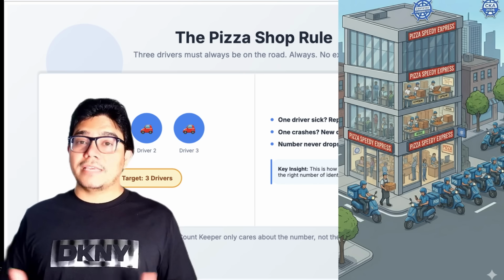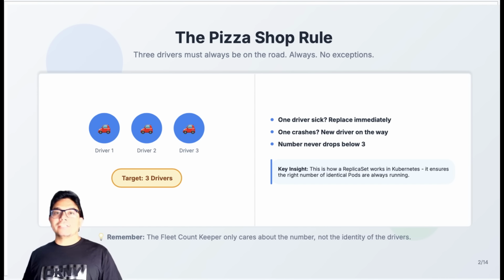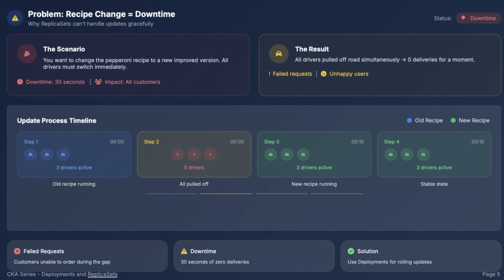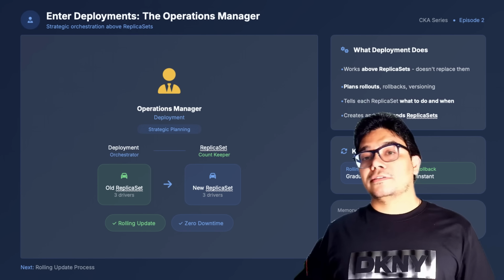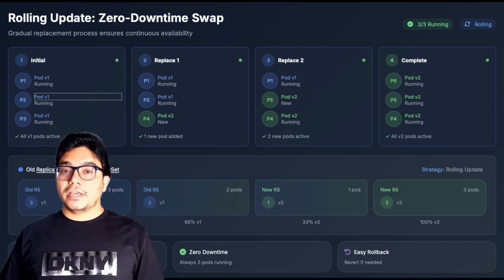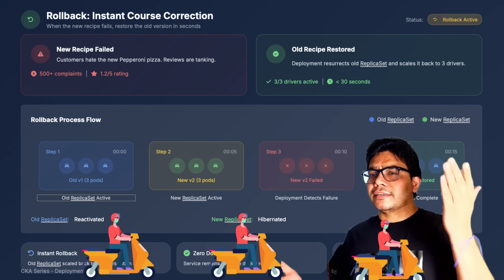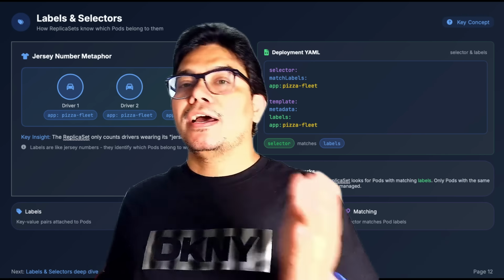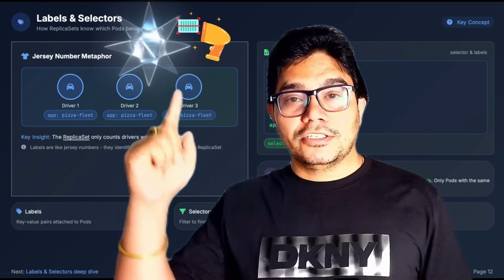Kubernetes Deployments & ReplicaSets—What No One Explains Clearly - CKA Full Course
Learn the fundamentals of Kubernetes deployments and ReplicaSets in this comprehensive CKA full course. As a DevOps engineer, understanding Kubernetes architecture is crucial for navigating the complex world of cloud computing. In this video, we delve into the often misunderstood concepts of Kubernetes deployments and ReplicaSets, providing a clear and concise explanation to help you prepare for the CKA certification exam. We cover the basics of Kubernetes pods, services, and networking, as well as more advanced topics like Kubernetes RBAC and the Kubernetes Gateway API. Whether you're a beginner looking to learn Kubernetes from scratch or an experienced professional seeking to improve your skills, this Kubernetes tutorial has something for everyone. By the end of this course, you'll have a deep understanding of Kubernetes fundamentals, including Kubernetes ingress, Kubernetes services, and Kubernetes deployments, and be well on your way to becoming a certified Kubernetes administrator. With this knowledge, you'll be able to design and implement efficient Kubernetes architecture, making you a valuable asset to any organization. So, if you're ready to take your cloud computing skills to the next level, watch this video now and start learning Kubernetes today.
7-In this video, we break down Kubernetes Deployments and ReplicaSets in the simplest way possible 🚀
If you’ve ever been confused about:
What a Deployment actually does
How ReplicaSets work behind the scenes
The real difference between them
How Kubernetes maintains desired state
👉 This video will make everything crystal clear.
We’ll cover:
What is a ReplicaSet (with real-world analogy 🍕)
What is a Deployment in Kubernetes
How Deployments manage ReplicaSets
Rolling updates and self-healing explained
Hands-on examples using YAML
This is part of the CKA (Certified Kubernetes Administrator) series, designed to help you understand concepts deeply — not just memorize them.

💡 Whether you're preparing for CKA or working in DevOps, this is a must-know concept.

cka 2026
ingress kubernetes
kubernetes networking
cka exam
gateway api kubernetes
kubernetes ingress
kubernetes tutorial
vmware tutorial
cka certification
kubernetes RBAC

This video is part of a comprehensive CKA full course, designed to help you prepare for the Certified Kubernetes Administrator exam. In this tutorial, we will delve into the concepts of Kubernetes Deployments and ReplicaSets, explaining them in a clear and concise manner. Understanding these concepts is crucial for any aspiring DevOps engineer or cloud computing professional, as they form the foundation of Kubernetes architecture. We will explore how Deployments and ReplicaSets work together to ensure that your containers, such as those managed by Docker Kubernetes, are running smoothly and efficiently. By the end of this Kubernetes tutorial, you will have a solid grasp of Kubernetes pods, services, and networking, as well as the role of Kubernetes ingress and the gateway API. Whether you are a beginner looking for a Kubernetes crash course or an experienced professional seeking to learn Kubernetes, this video is designed to provide you with hands-on experience and a deep understanding of Kubernetes explained in a way that is easy to follow. Our goal is to help you learn Kubernetes and prepare you for the CKA exam, so you can become a certified Kubernetes administrator and take your career as a DevOps engineer to the next level. With this knowledge, you will be able to design and implement a robust Kubernetes architecture, leveraging the power of Kubernetes RBAC and other advanced features. So, if you are ready to take your Kubernetes skills to the next level, watch this video now and start learning Kubernetes with our expert guidance.

0:00 The Pizza Shop Analogy for Kubernetes
1:49 The Problem with Simple Replica Sets
2:38 Introducing the Deployment Strategy
5:07 The Mystery of Pod Identification